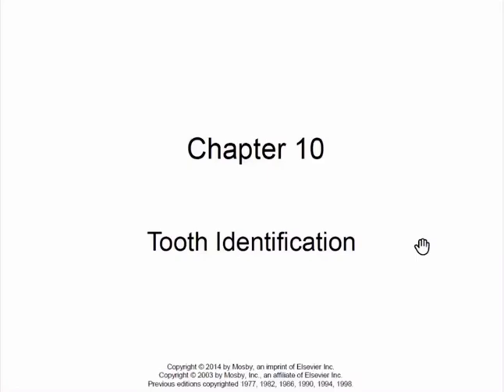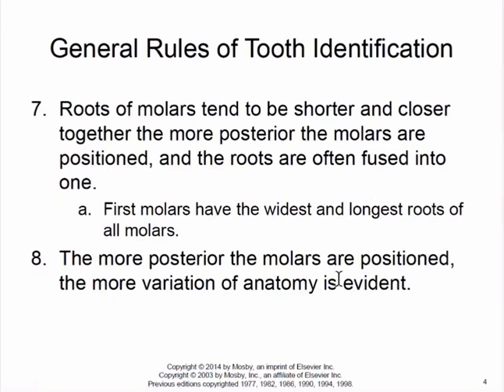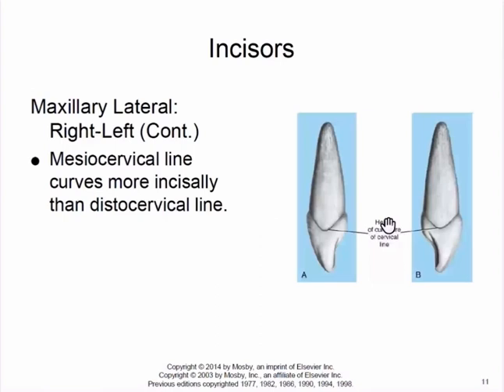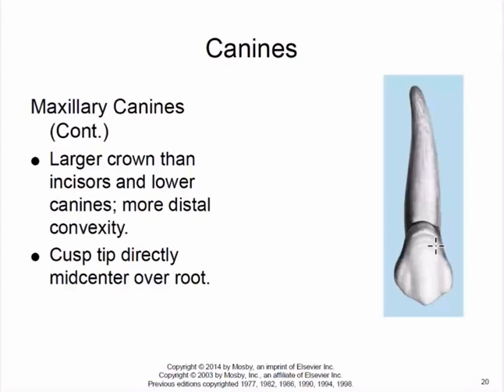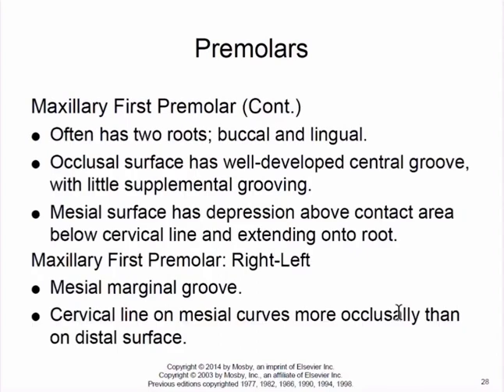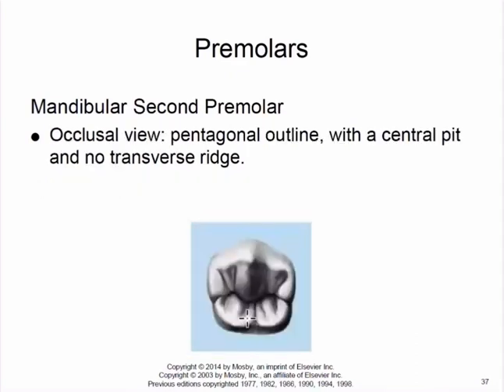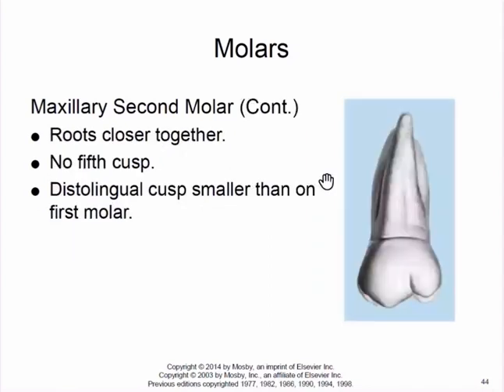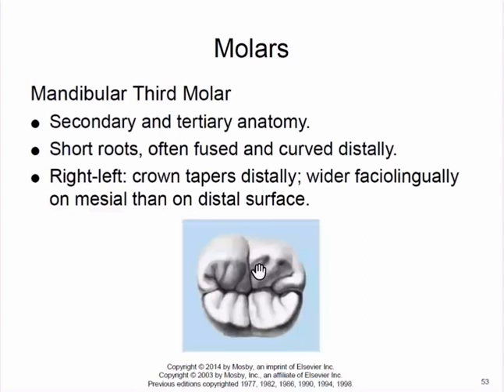Teeth_Identification_ DentAnatomy_10